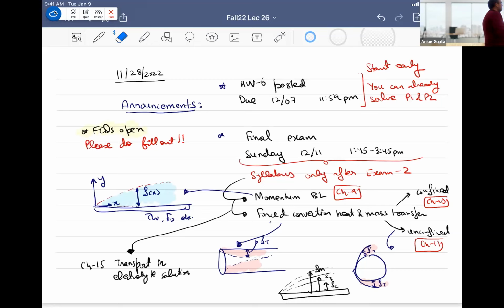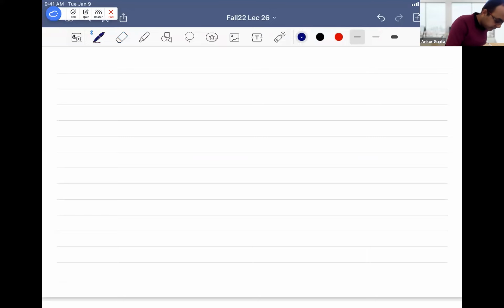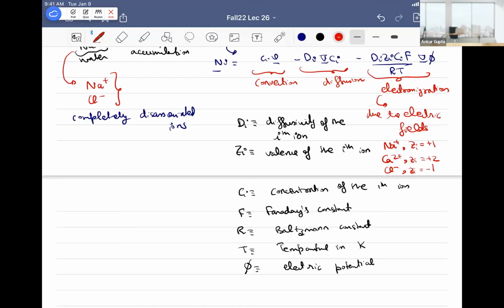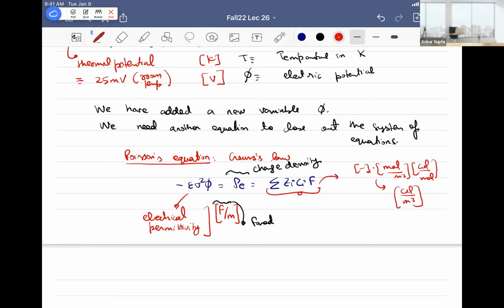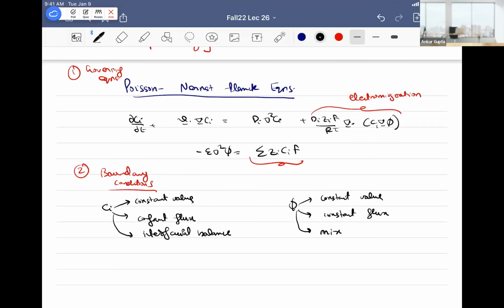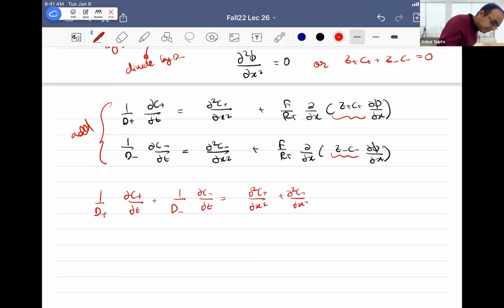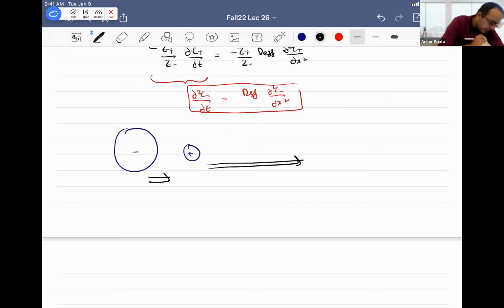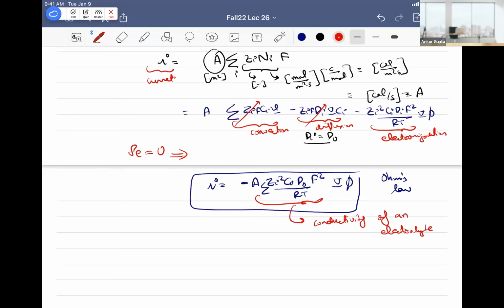Lecture 26 Introduction to Electrolyte Transport